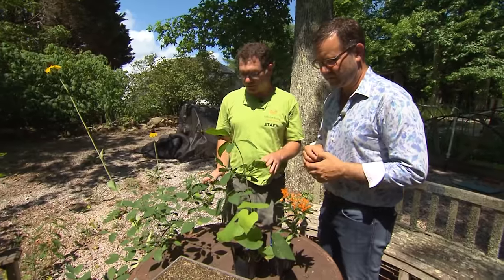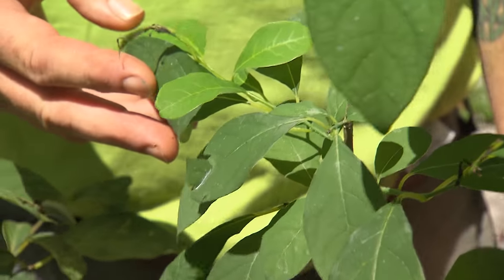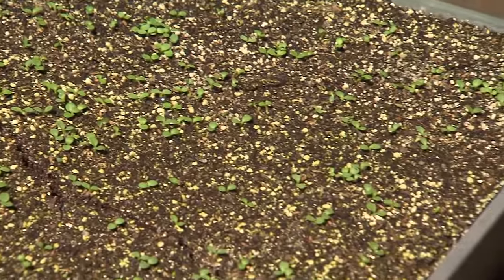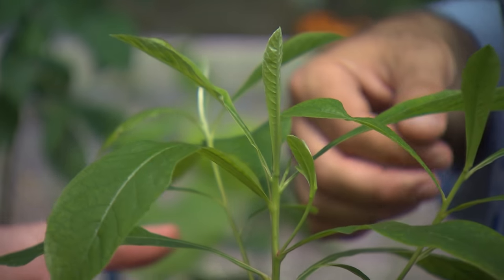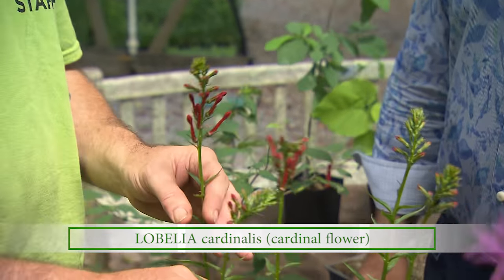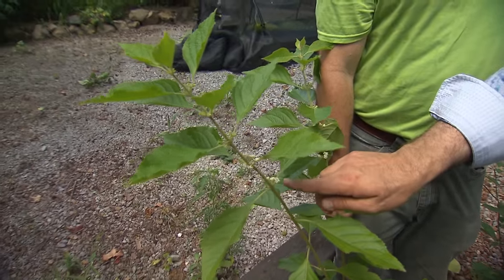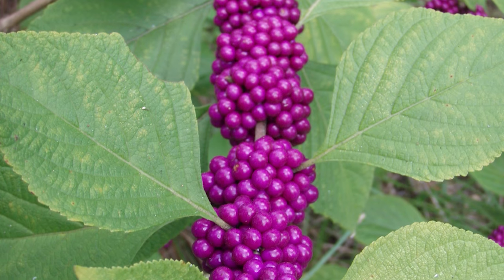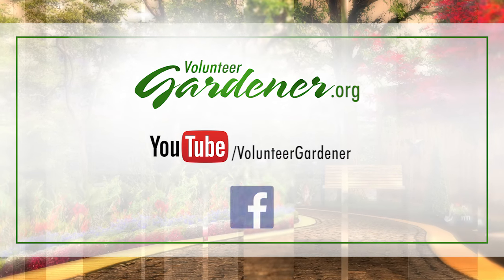Native Plant Showcase| Volunteer Gardener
Two plant geeks talk about cool native plants that support pollinators.
Troy’s segment was taped at Reflection Riding Arboretum and Nature Center in Chattanooga TN.
Plants showcased included: butterfly weed, spicebush, pipevine, TN ironweed, Franklin tree, Echinacea purpurea, Echinacea pallida, cardinal flower, and American beautyberry.